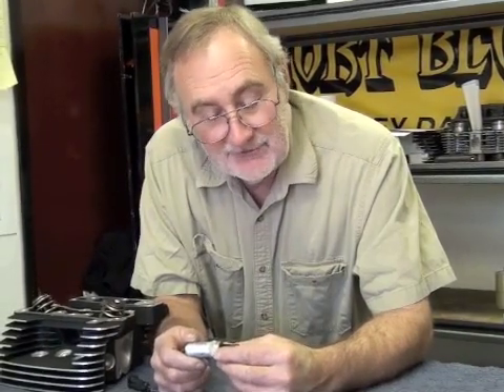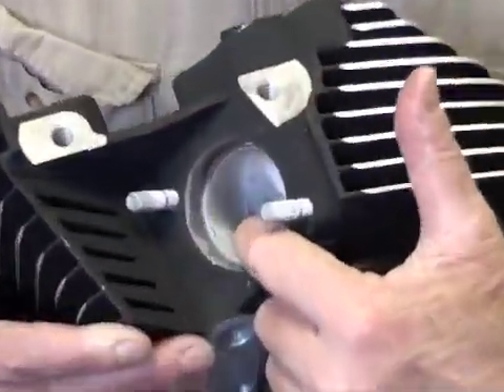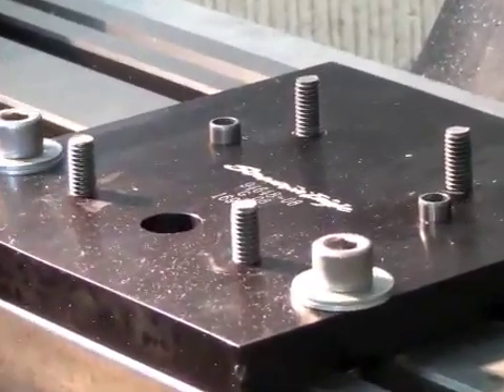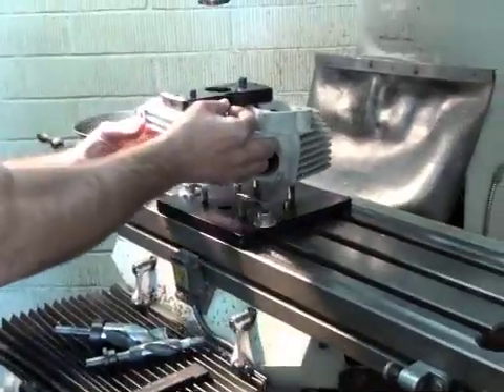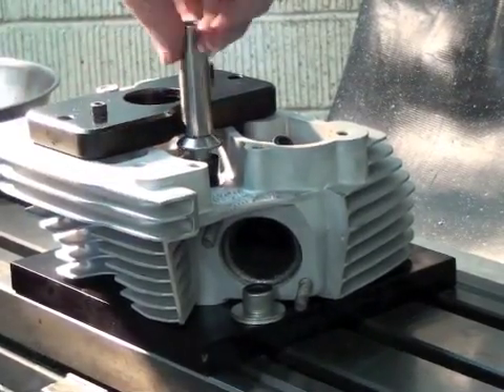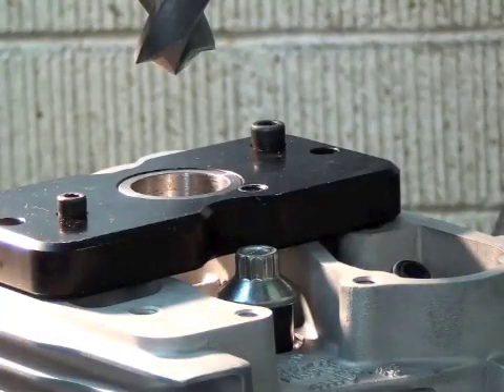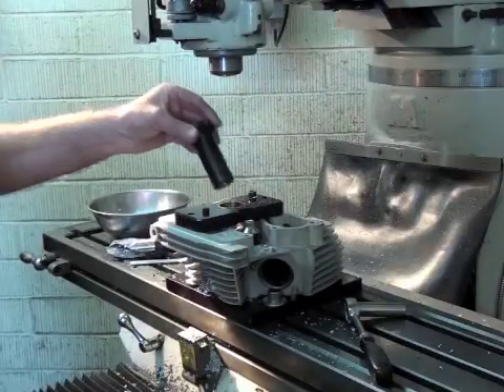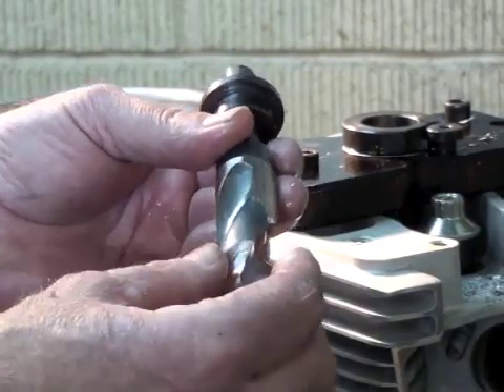H-D Twin-Cam Electric Compression Release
See how to machine an electric compression release in a Harley-Davidson Twin-Cam cylinder head...courtesy of Short Block Charlie's.